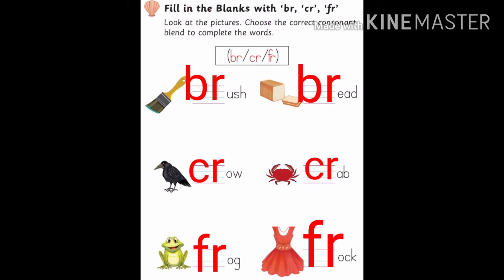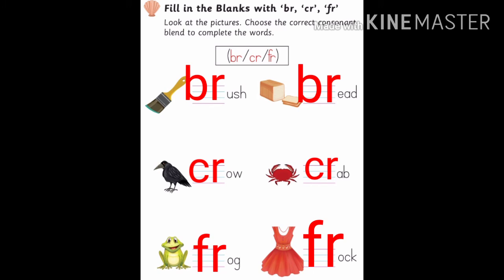Words with consonant blends 'cr' 'fr' 'br' consonent blends blends in English # learnerkids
able to learn and read words with consonant blends phonetically
Consonant Blends with sounds.

__-_--_-_-_-_--_-_-_-_-_-_-_-_-_-_--_-_-_-_-_-_-_-_-_-_-_-_-_-_-_-_-_-_-_-_-_-__--_-_-_-_-_-_-_-_-_-_-_-_-_-_-_-_-_-_-__--_-_-_-_-_-_-_-_-_-_-_-_-_--_-_-_-_-_-_-_--_-_-.Its easy to teach phonic skills with our video phonics activities and early childhood development activities.

 Consonant Blends | “l" Blends | bl cl fl gl pl |
consonant blends in hindi
consonant blends sm sn st sk
consonant blends song
consonant blends for U.K.G

blends with sm sk and

# learnerkids

# learner kids

learnerkids